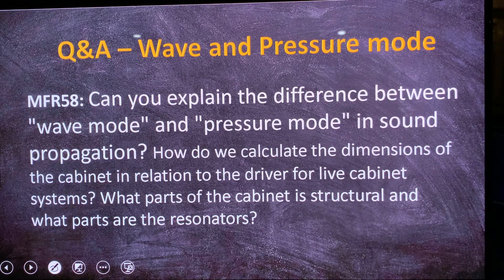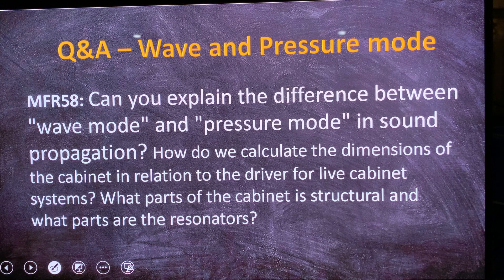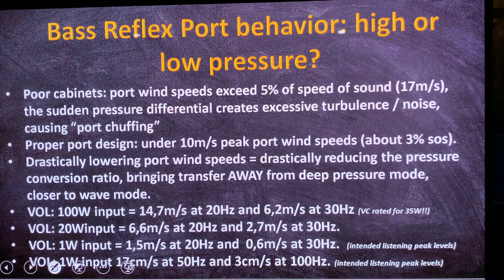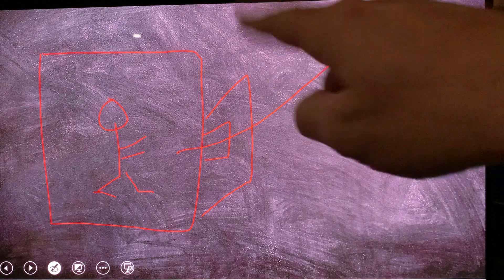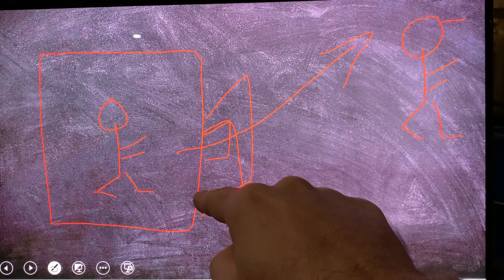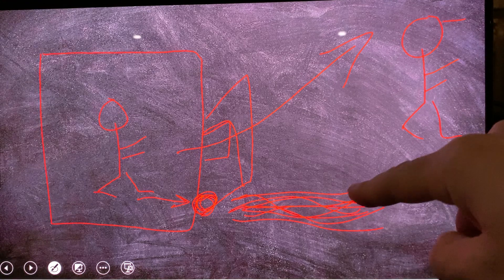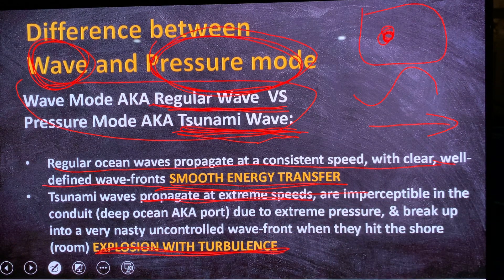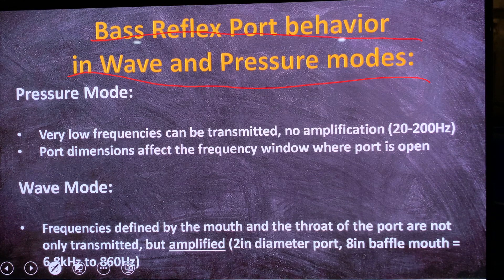Wave mode and Pressure mode: what is the difference?!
Creating loud low frequencies is a huge challenge for loudspeakers (and music instruments as well!)
Wave mode propagation allows high dynamic range.
Pressure mode propagation allows small cabinet size.
Other than small cabinet size, is there any other side-effect?
I will demonstrate with analogies what is happening as wave mode and pressure mode sound exits the loudspeaker.